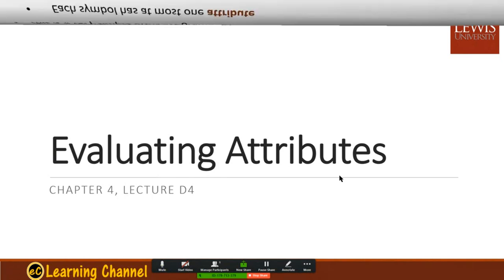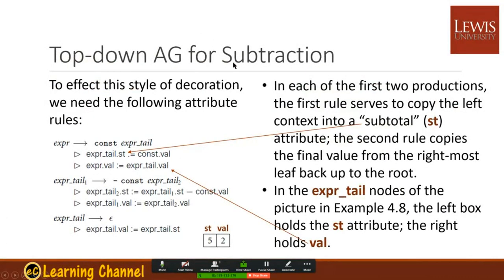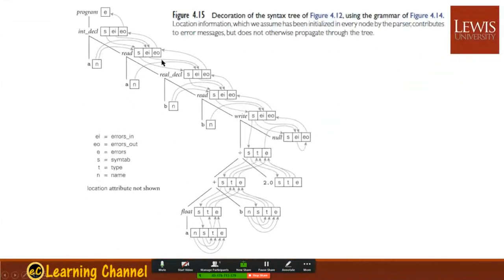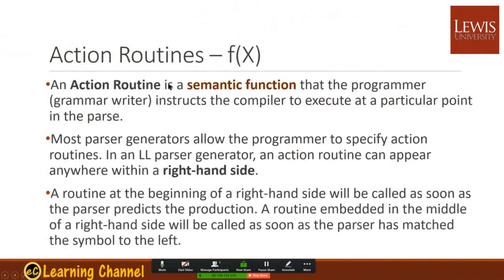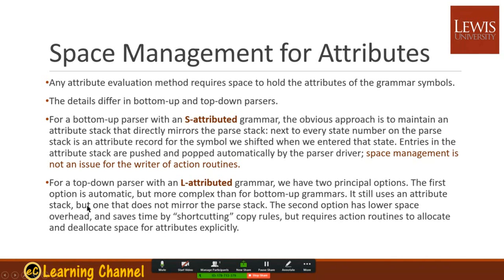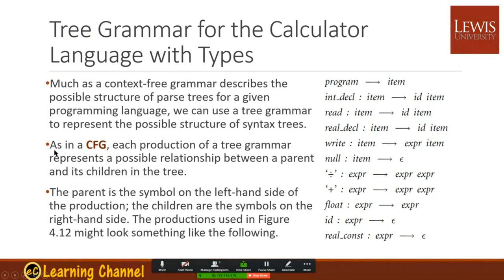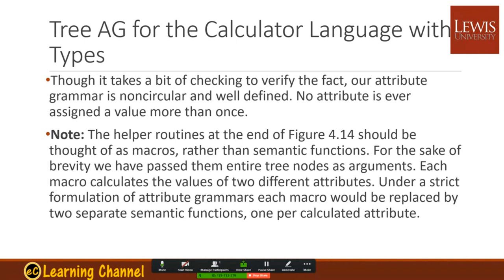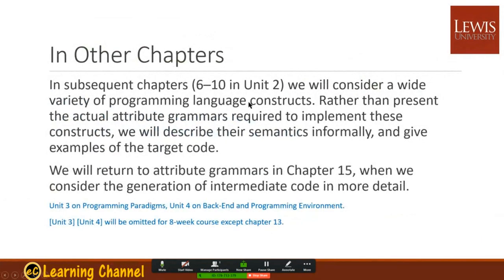Week 3 Session 3: Chapter 4 Semantic Analysis (Evaluating Attributes)